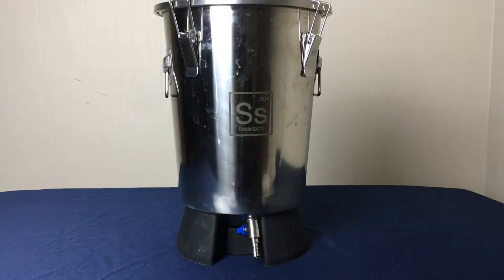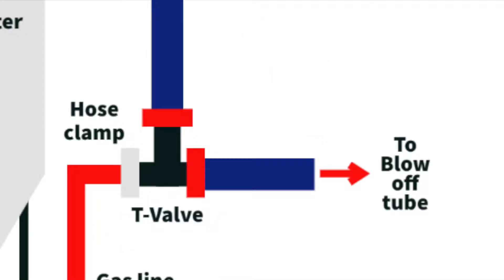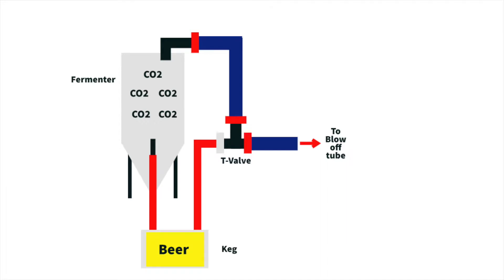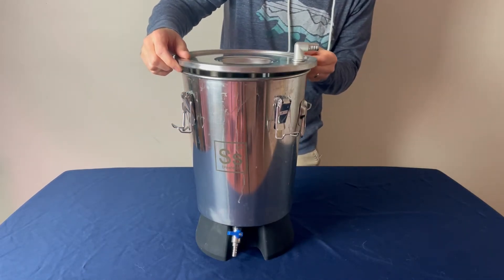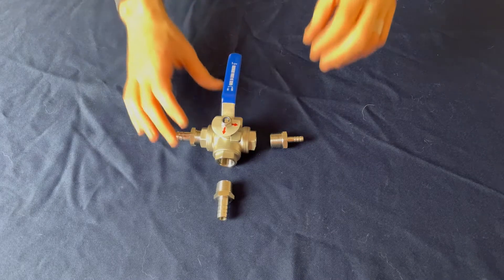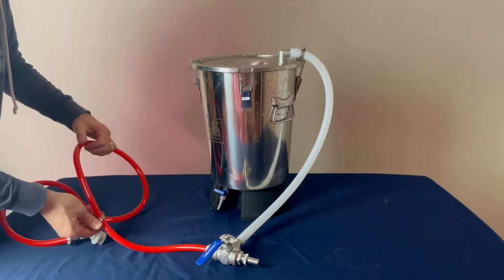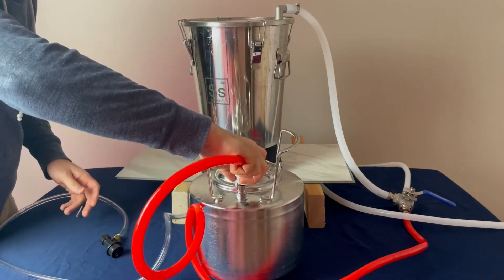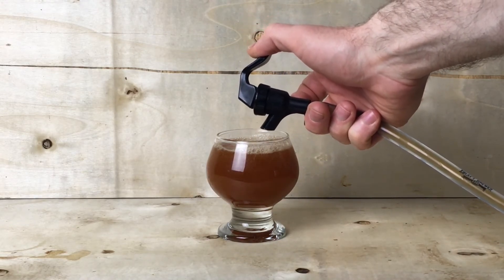How to Close Transfer Beer with the SS Brew Bucket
I am breaking down my set up for close transferring beer from my SS Brew bucket to my 1.75 gallon keg to reduce exposure to oxygen post fermentation.  This method of transferring can be critical for hop heavy beers like New England IPA's as oxygen exposure can lead to off flavors and a change in color.

Bellow is an affiliate link,  It doesn't cost you anything extra but I do make a small commission on anything you buy using the link which in turn does help support the channel.

A CO2 Regulator:
Grey gas and Black Liquid connectors for keg
1.75 gallon keg
Tubbing from CO2 Tank to Keg
Star San
PBW
The Digital Scale
Three way valve
The 5/16'' Barb to 1/2'' Male NPT
The 1/2'' Barb to 1/2'' Male NPT
Hose Clamps